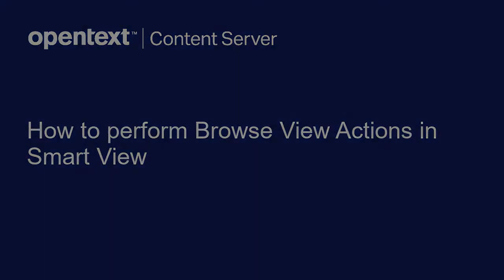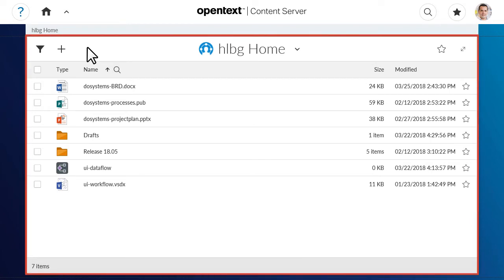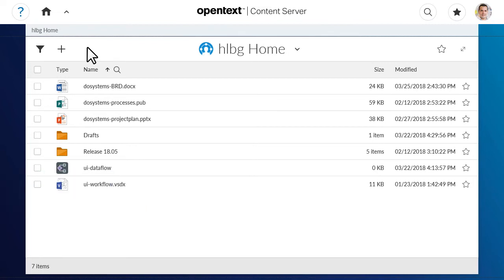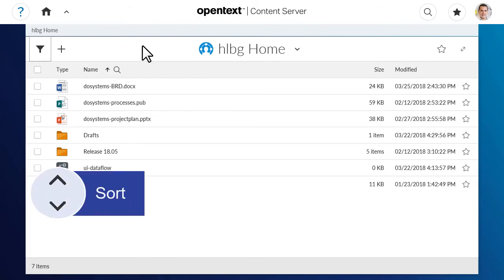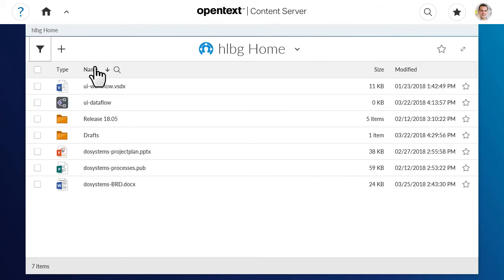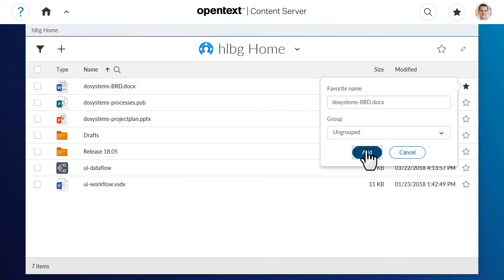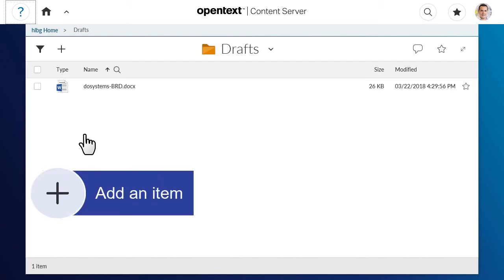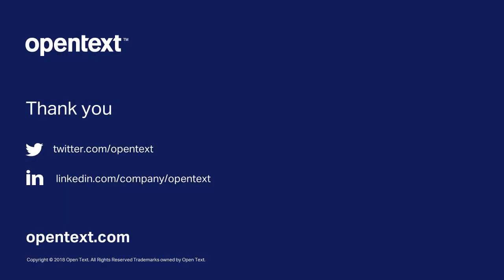How to perform Browse View actions in Smart View | OpenText Content Server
Learn how to perform Browse View Actions in Content Server Smart View 16.2.4.
 This video will show you how to filter, sort, favorite, open, and add items.

This video was created using the default UI of Content Server 16.2.4. What you see in this video might not reflect what you see in your version or customized interface.